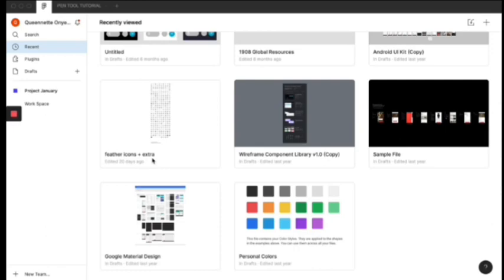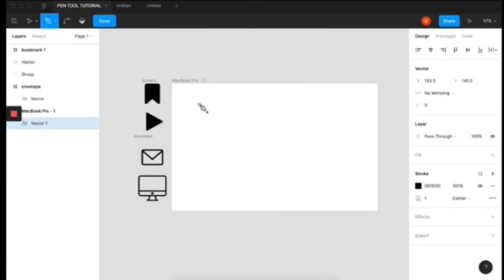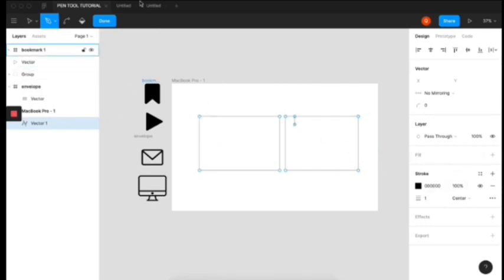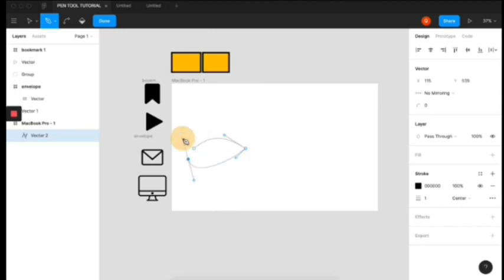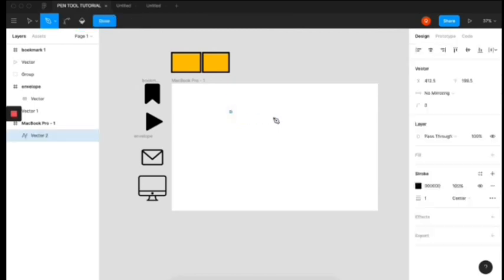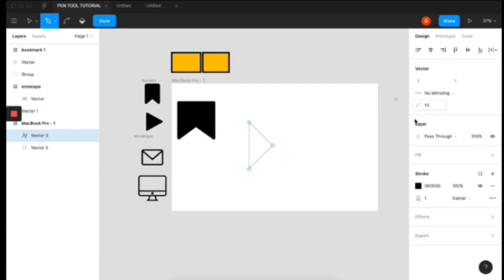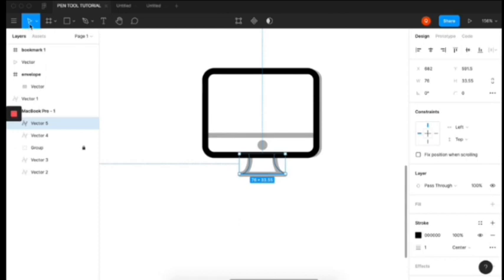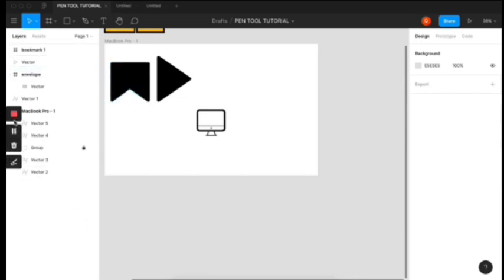How to use the pen tool in Figma